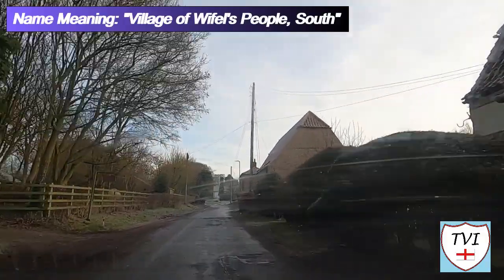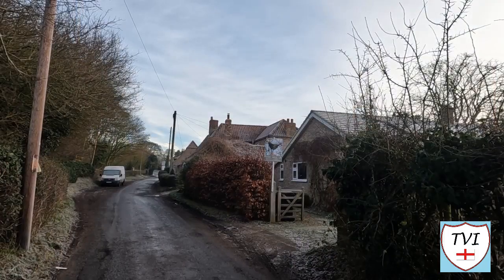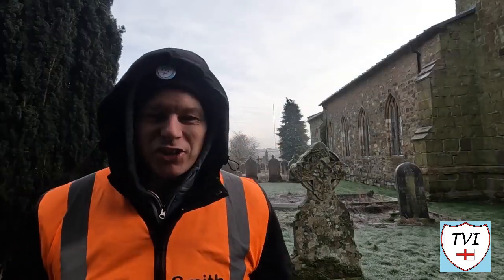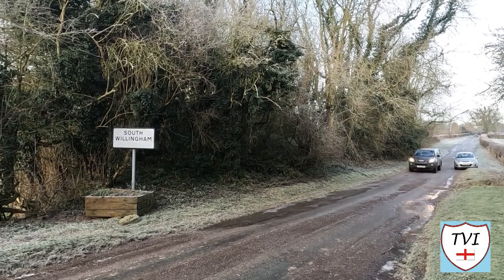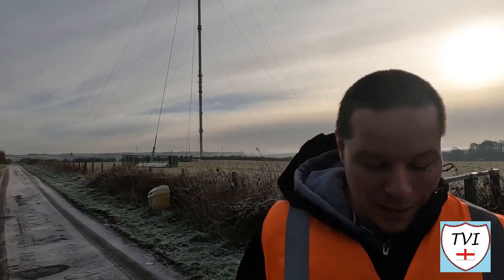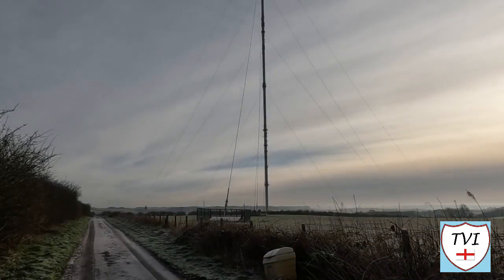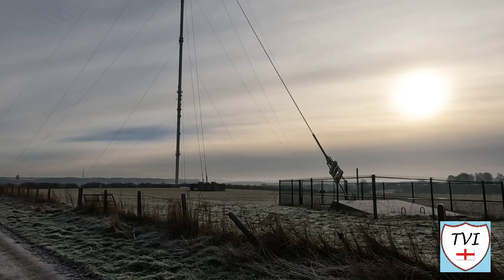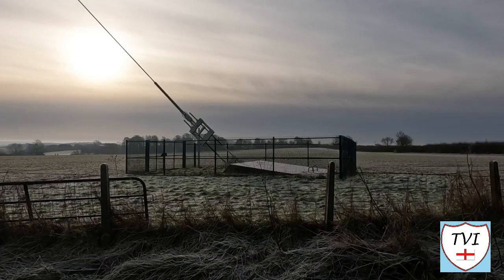SOUTH WILLINGHAM: East Lindsey Parish #47 of 188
EAST LINDSEY PARISH #47: SOUTH WILLINGHAM